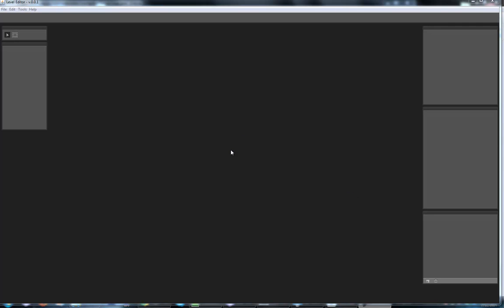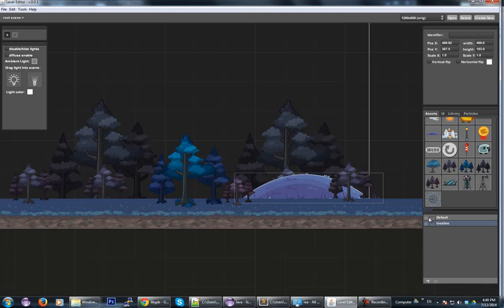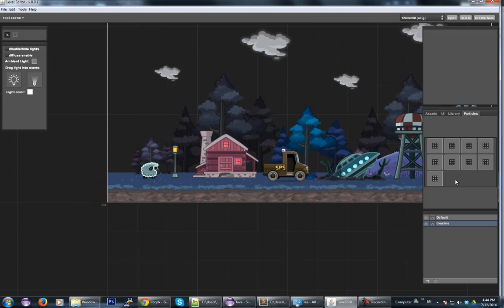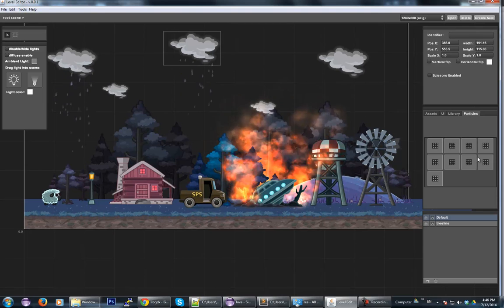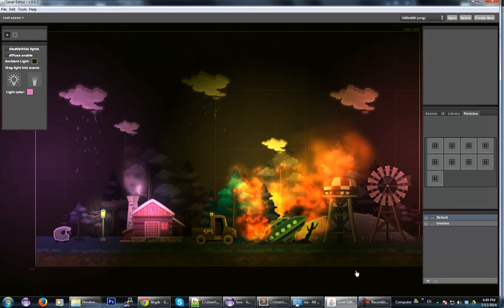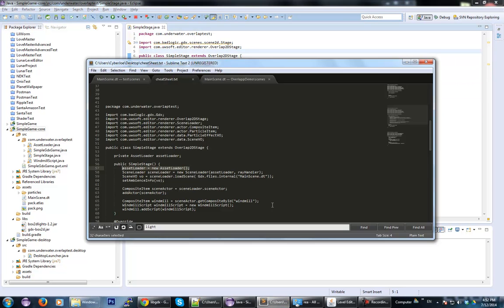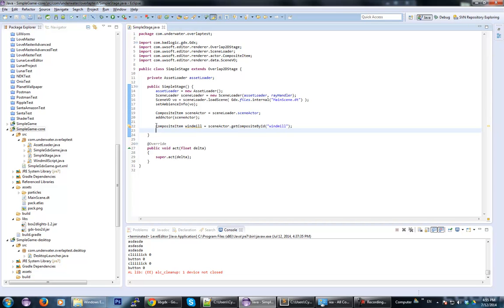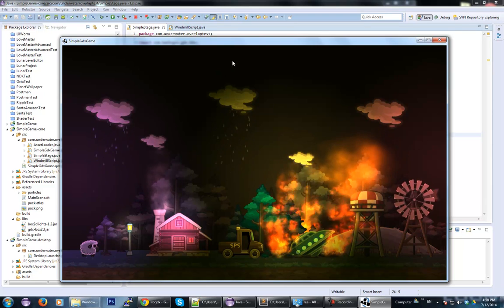Overlap2D - UI and Level Editor Tool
Overlap2D is a powerfull Level/UI/Entity Editor for game developers, current open source runtime  supports libGDX, with more coming.